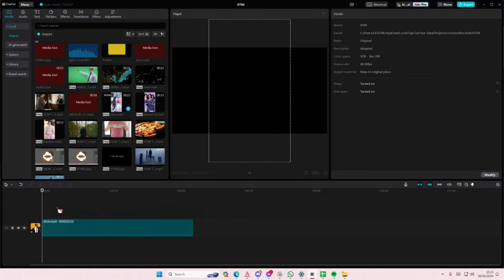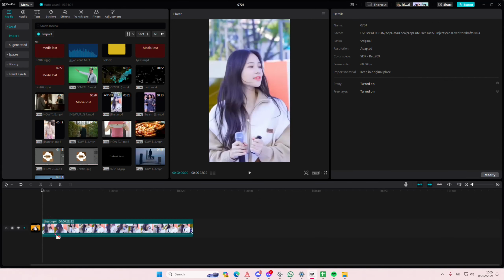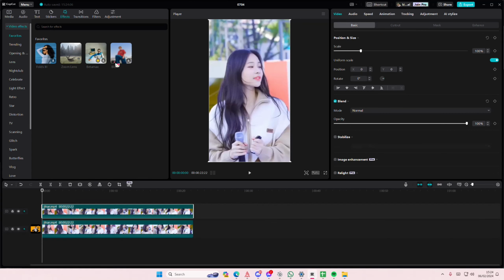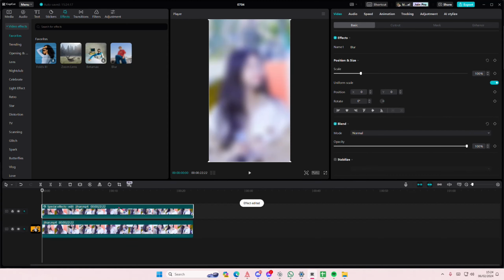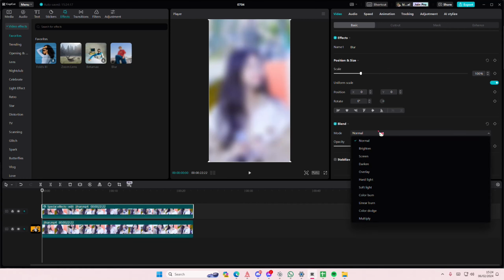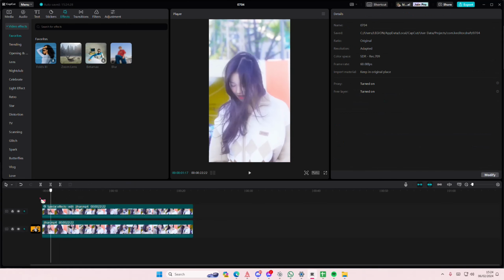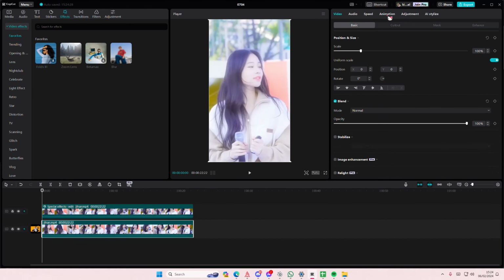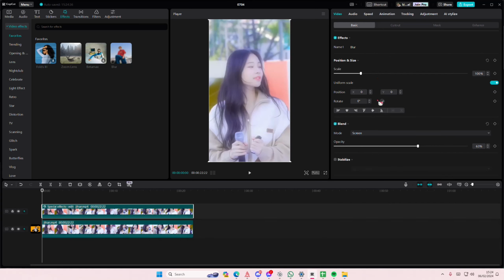~ 🎥 Want to Make Your Videos Dreamy? Learn How with This Simple CapCut PC Tutorial!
Transform your videos into mesmerizing works of art with this easy-to-follow CapCut PC tutorial! In this comprehensive guide, you'll learn how to create dreamy video effects that will captivate your audience and elevate your content to the next level.

Are you tired of your videos looking dull and uninspired? Do you want to add a touch of magic to your content? Then you're in the right place! With just a few simple steps, you can achieve stunning dreamy effects that will make your videos stand out from the crowd.

Using CapCut on your PC, you'll discover how to apply the perfect blend of blur, brightness adjustments, and color hues to create that ethereal, dream-like atmosphere. Whether you're a seasoned video editor or a complete beginner, you'll find this tutorial easy to follow and incredibly rewarding.

Throughout the tutorial, I'll walk you through each step, providing clear instructions and helpful tips along the way. From selecting the right effects to adjusting the opacity and blend modes, you'll have everything you need to transform your videos into cinematic masterpieces.

But the magic doesn't stop there! Once you've mastered the art of creating dreamy video effects, the possibilities are endless. Experiment with different settings, colors, and styles to unleash your creativity and make your videos truly unique.

So what are you waiting for? Dive into this tutorial now and unlock the secrets to creating dreamy videos with CapCut on your PC. Your audience will be mesmerized by the stunning effects, and you'll take your content to new heights!

Let's make your videos shine brighter than ever before!